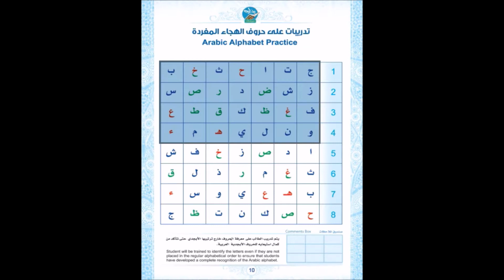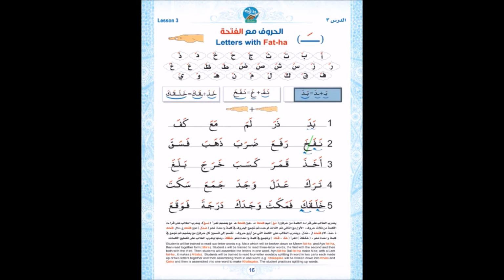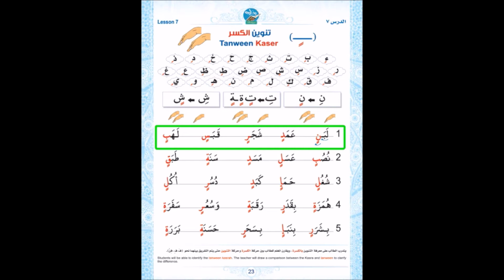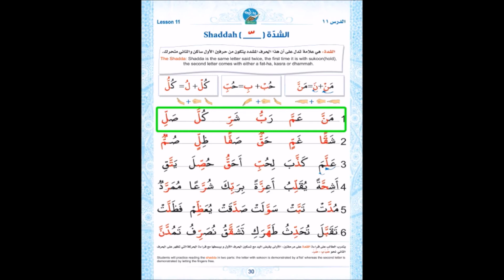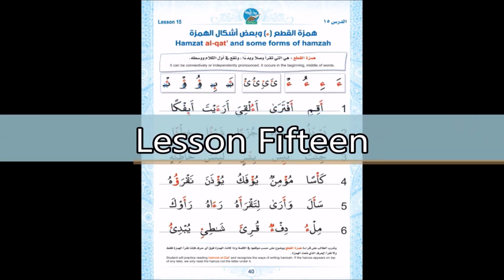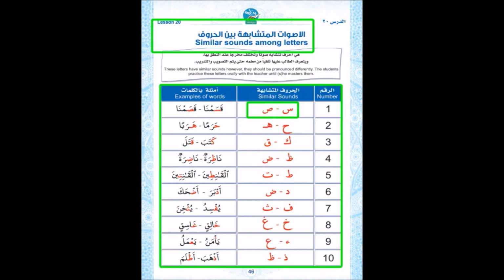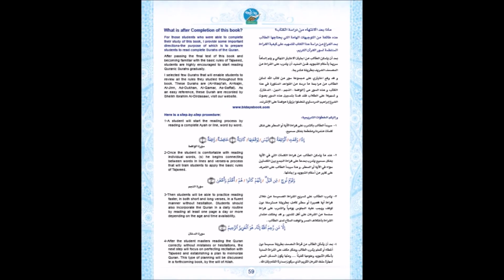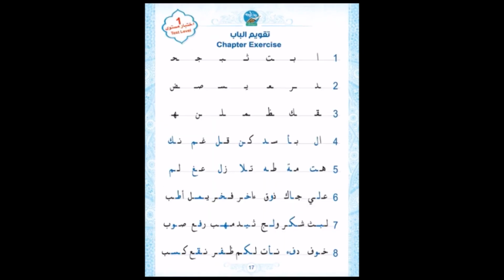Illustrated Course in Teaching Bidaya Book